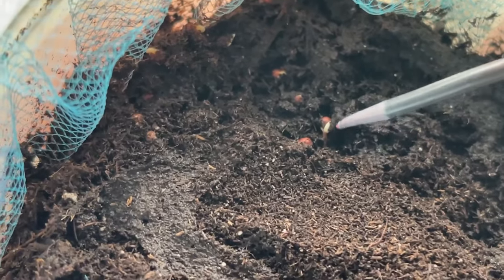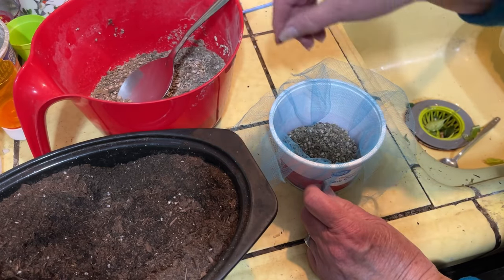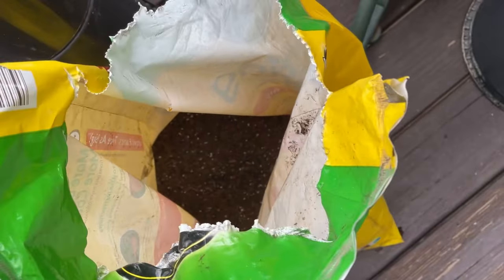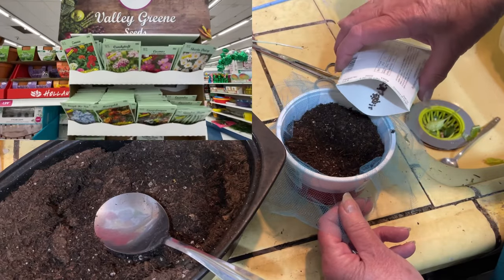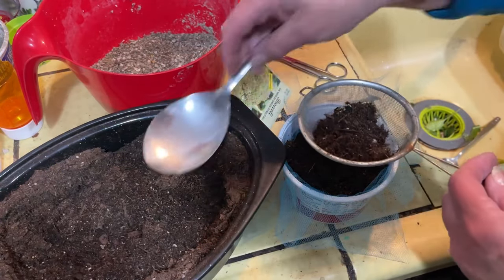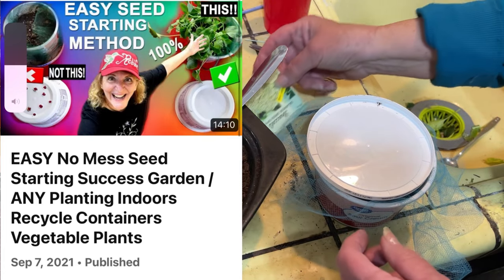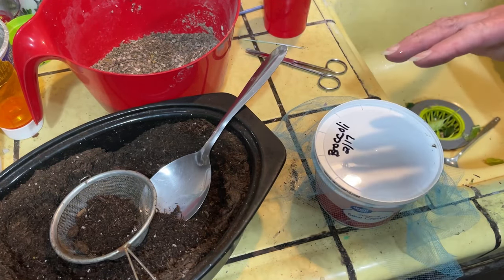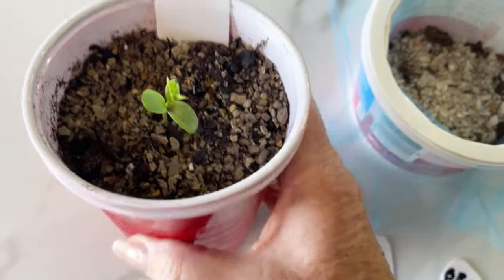EASY Starting Seeds TIPS, WHAT to GROW Now, Recycle Food Containers to Garden FREE Plants with Tulle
Growing broccoli seeds in tulle, Seed starting indoors, and all kinds of different methods that can work to grow all kinds of seeds. Container planting and gardening, seed starting soil, Kitty litter, baking soil right to prevent soil and growing issues.

* This is the Best Price on Tulle I have found and I purchase

* Tulle Fabric to keep Insects and more off your plants

* Soldering Iron works for making holes in buckets and totes,